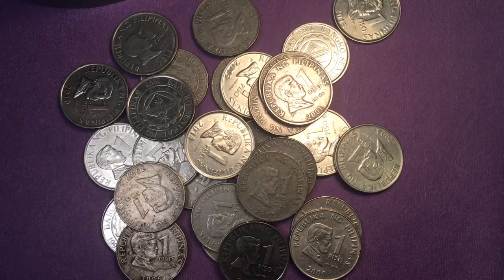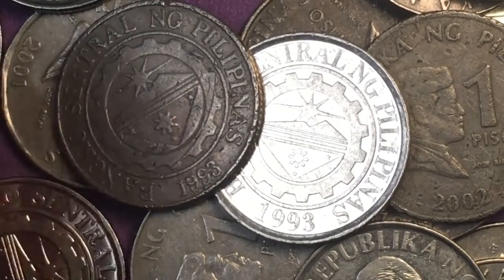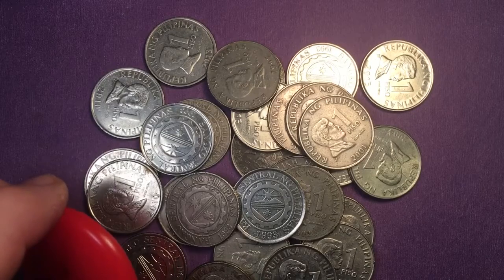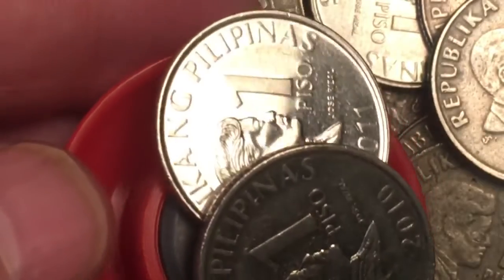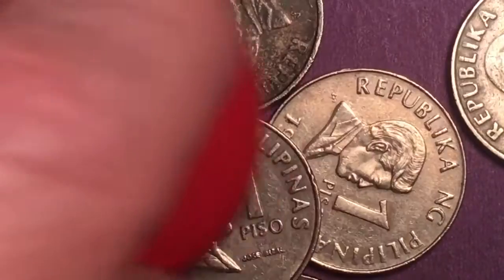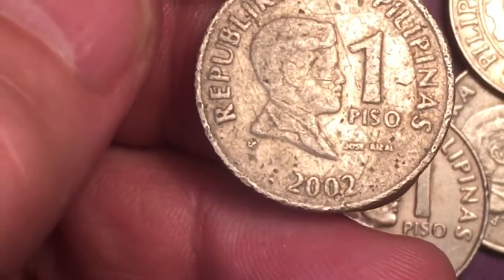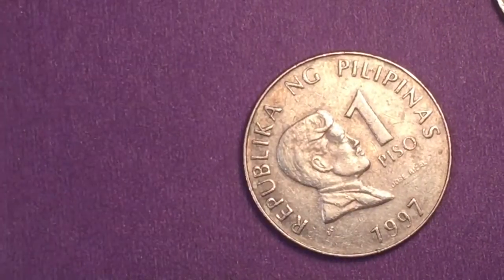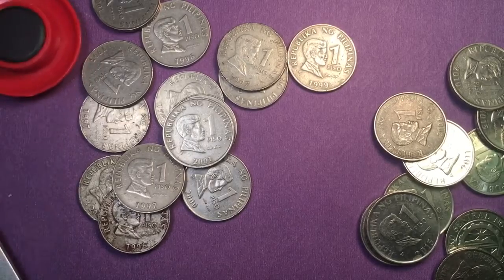Pilipinas - Separating Philippines 1 Piso Coins - Magnetic of Non Magnetic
Separating 1 Piso Coins - Magnetic of Non Magnetic